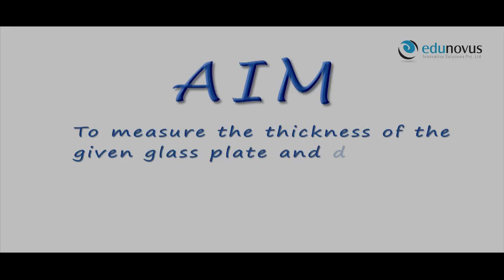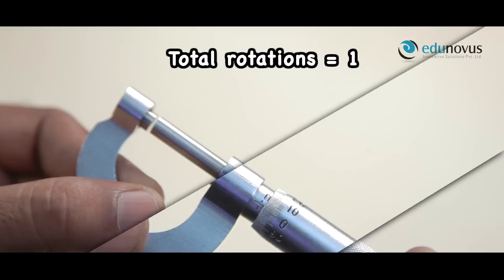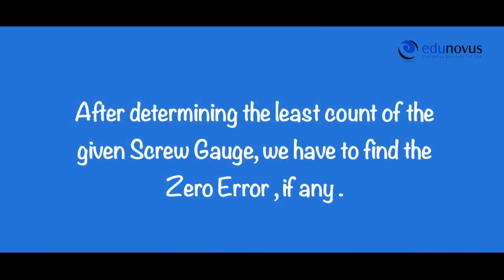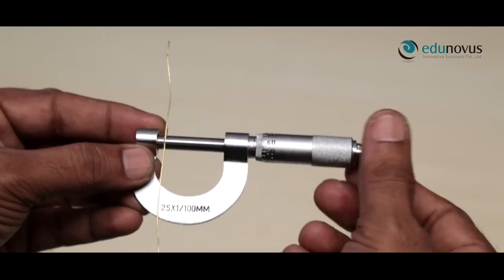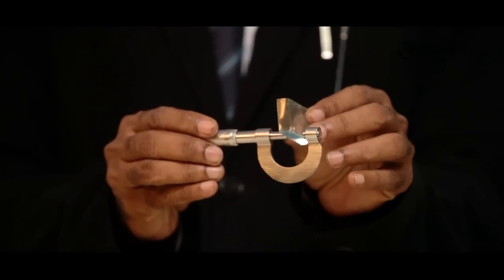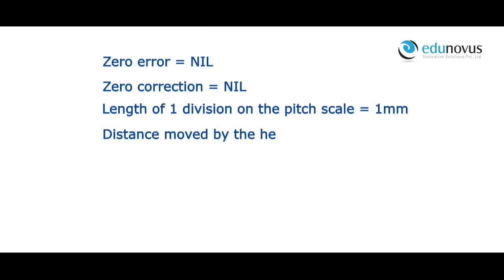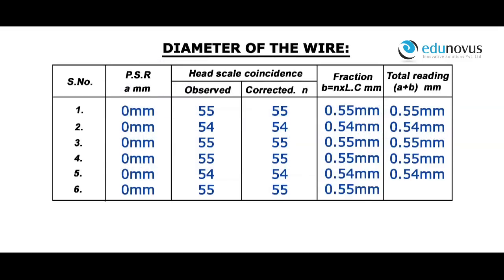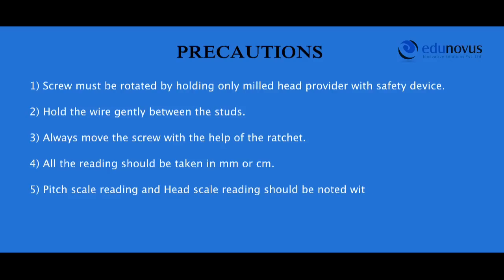Edunovus _ Physics _Screw Gauge(Diameter of a wire and thickness of a plate) practicals of physics